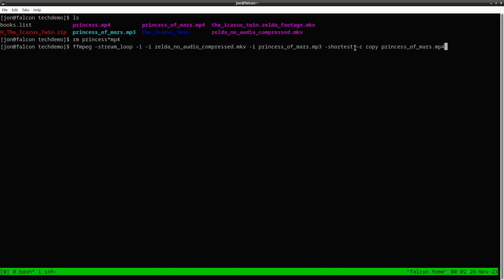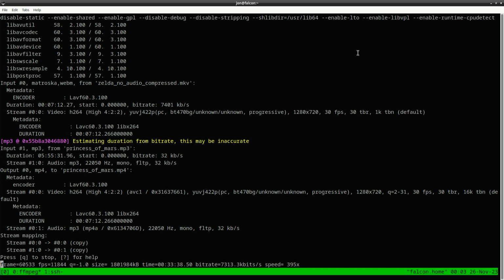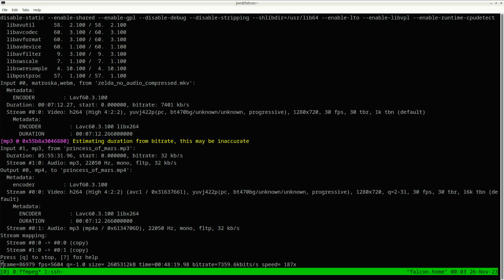Video Loop Tutorial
This shows how to easily add a looping video to an audio stream to upload to YouTube for content to put in the background like podcasts.